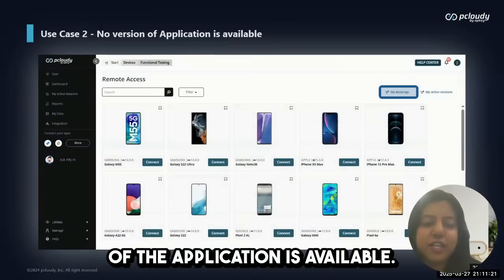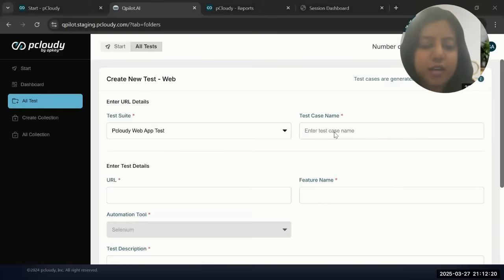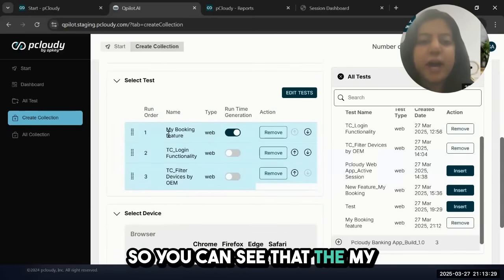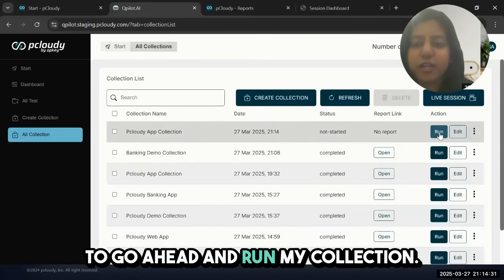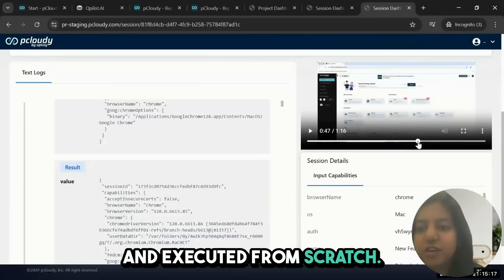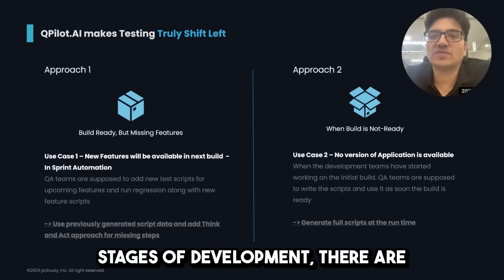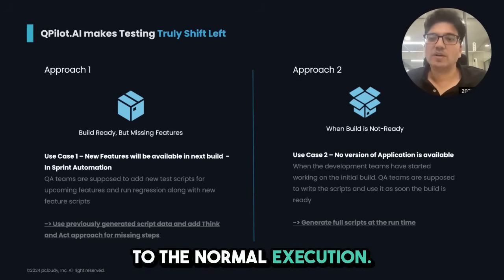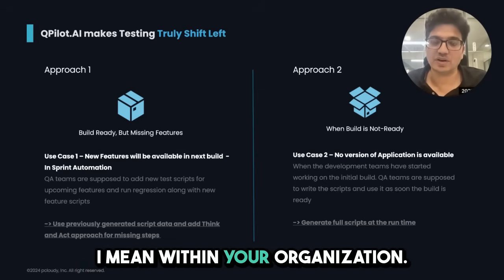True Shift-Left Testing with QPilot.AI | No Build, No Test Cases? No Problem!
How do you automate testing when your product or feature isn’t even built yet? Traditional tools wait for stable builds, defined user flows, and existing test cases. But in today’s fast-paced dev cycles, waiting means falling behind. Enter QPilot AI – your AI-powered testing copilot that brings True Shift-Left Testing to life.

In this video, see how QPilot.AI:
-Generates test scripts without any historical data or predefined cases
-Understands new apps and features at runtime
-Executes tests automatically through CI/CD
-Runs real-time feedback loops and heals scripts as your app evolves

Perfect for teams building new products, launching MVPs, or shipping frequent updates—QPilot.AI helps you start testing before your code is even ready.